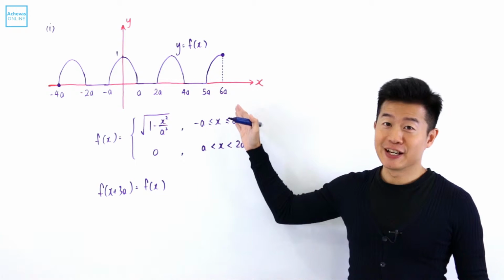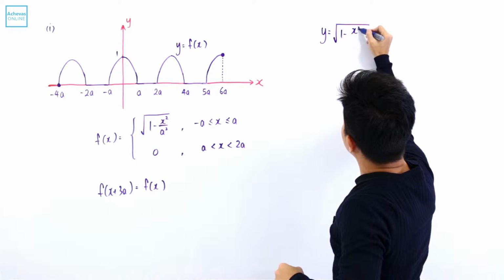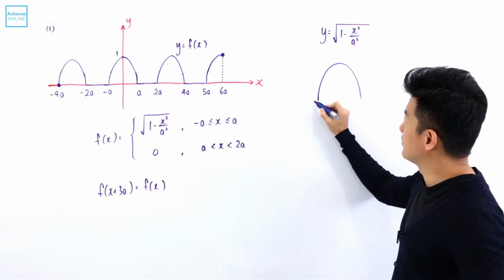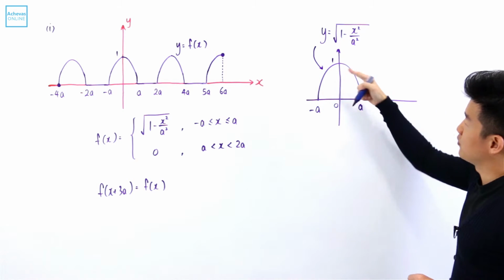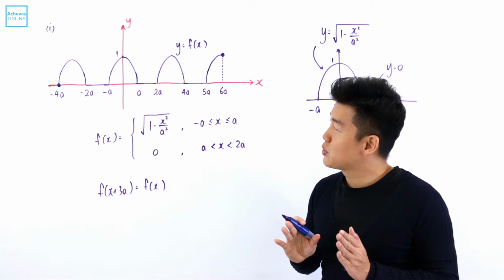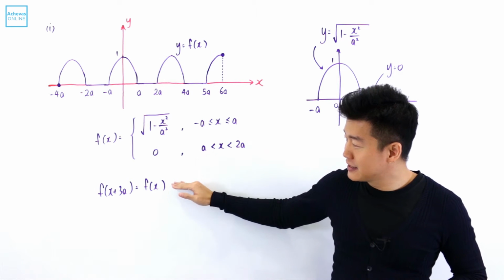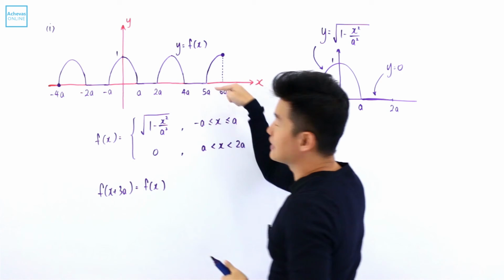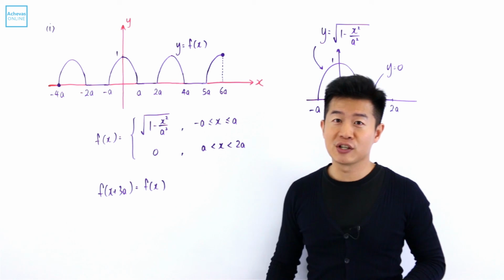A Level H2 Maths 2013 Paper 1 Q 5 i